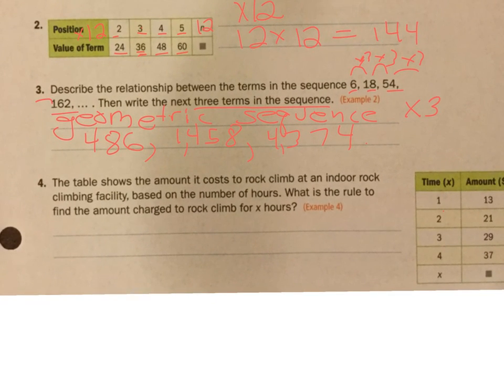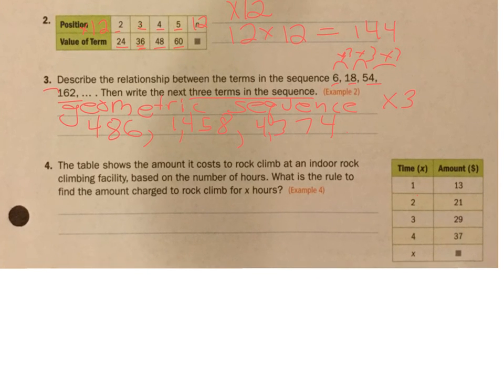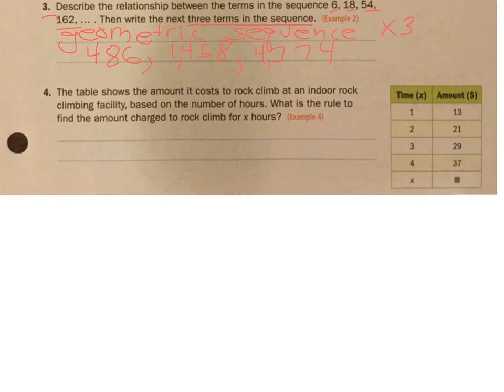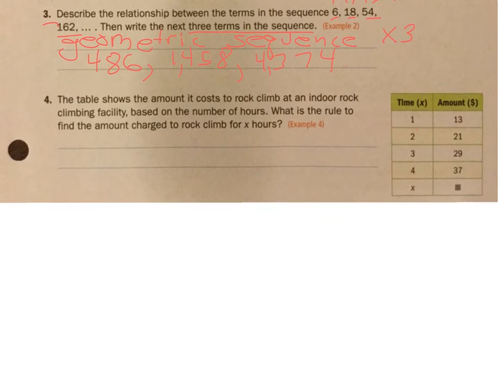independent practice part 1 page 591